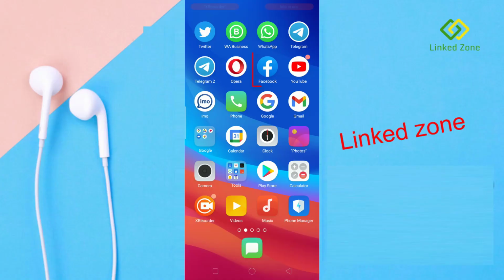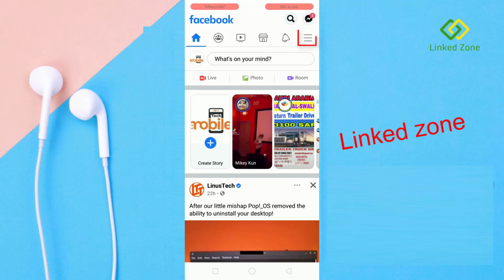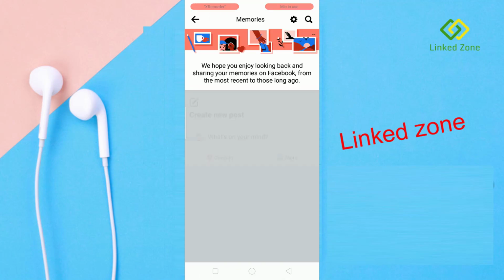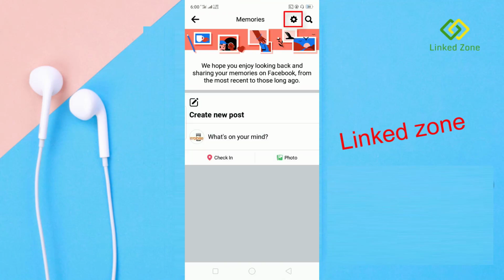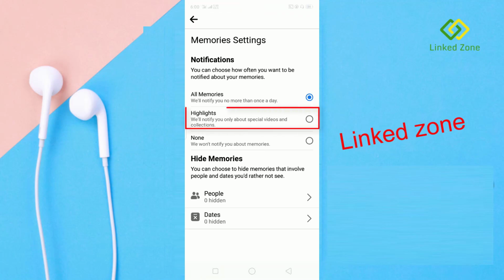How to get notification for highlights memories on Facebook app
How to Use Facebook Step by step?